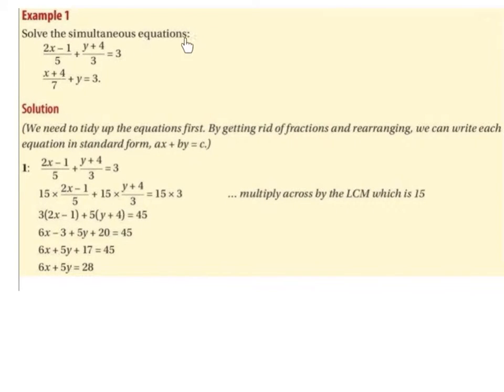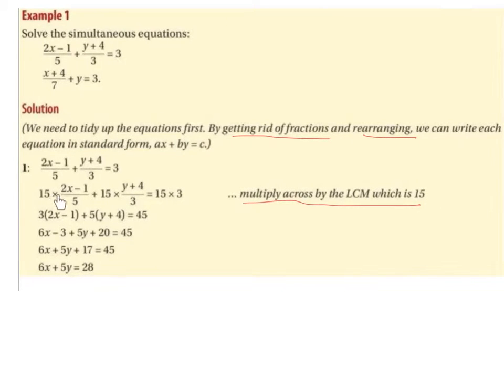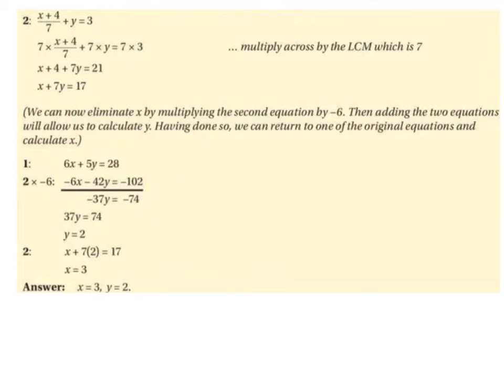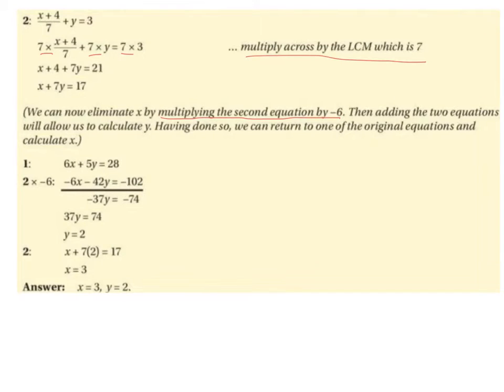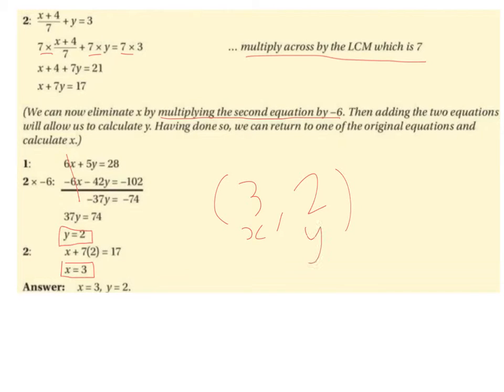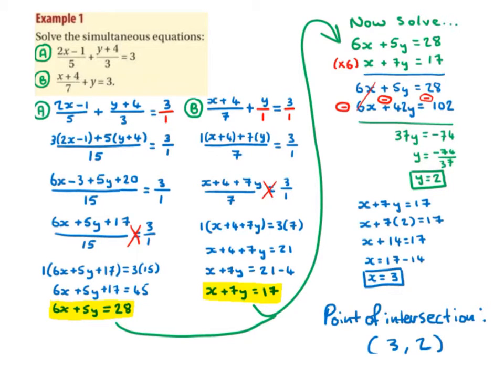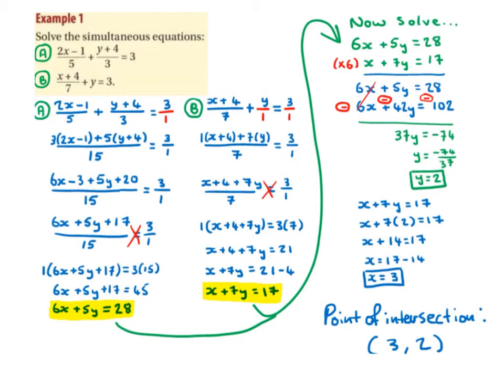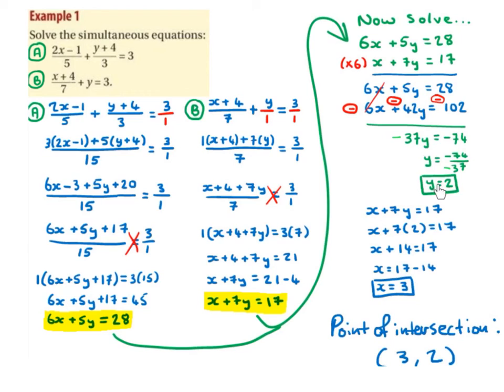LC HL solving simultaneous equations with fractions